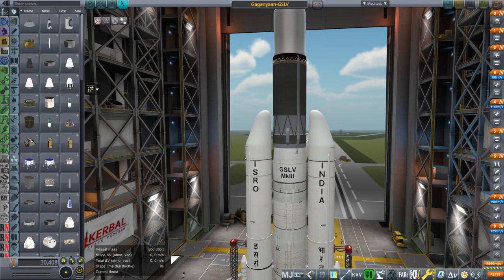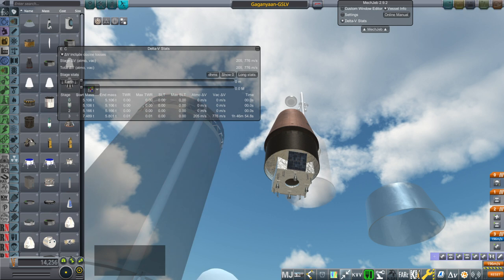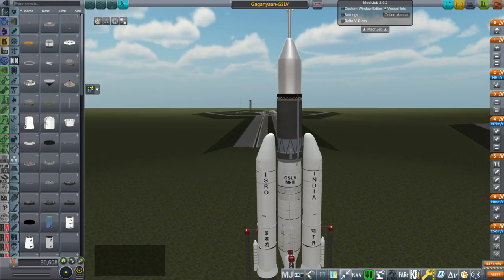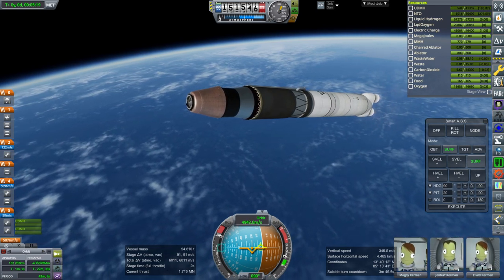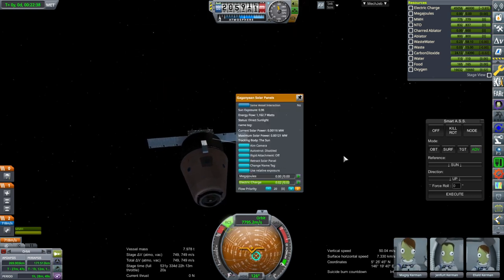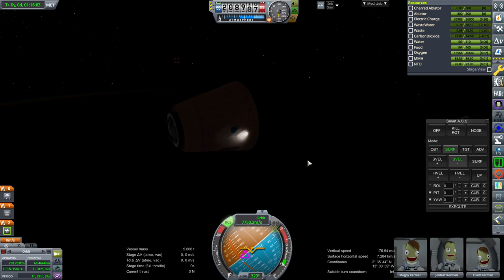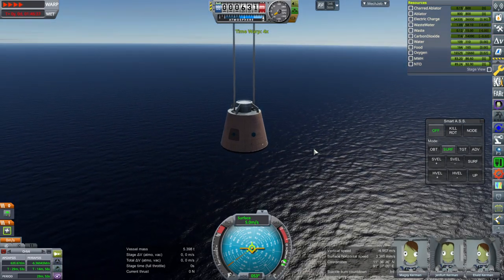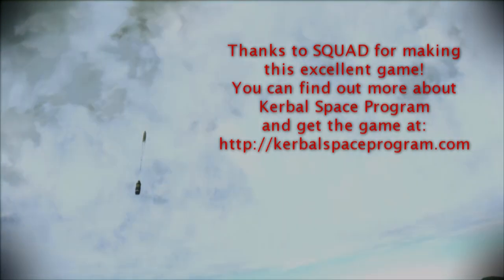Realism Overhaul in KSP 1.8.1 - Gaganyaan First Test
I try out a model I made of India's Gaganyaan spacecraft, with is due to have a test flight soon on a GSLV Mk III rocket. More tweaking will be necessary, but I offer it as-is for now.